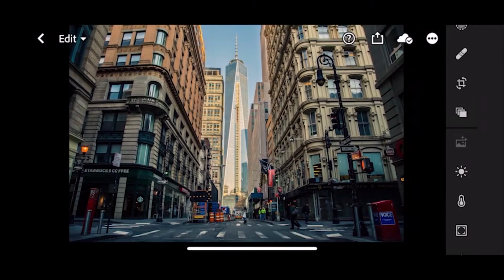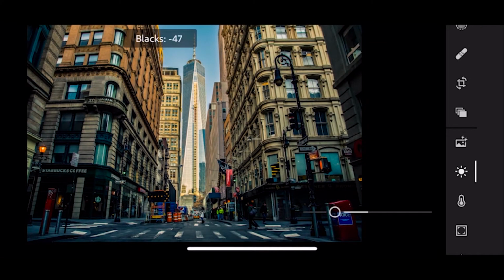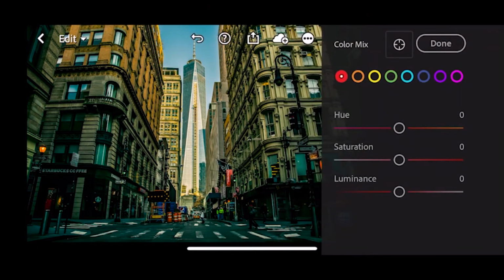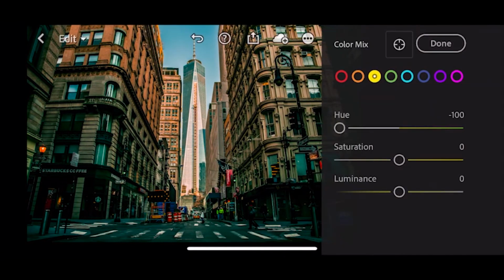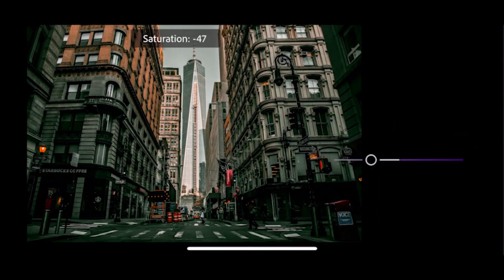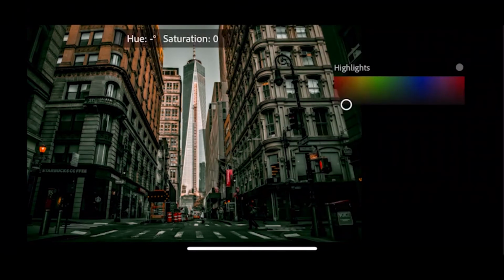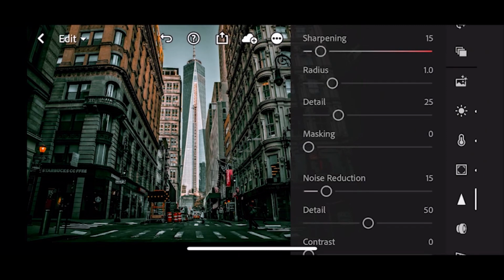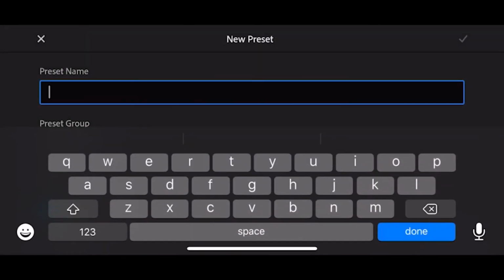Cinematic Lightroom Mobile Preset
In this tutorial we will show you how to edit the Class Cinematic preset in Adobe Lightroom Moblie.